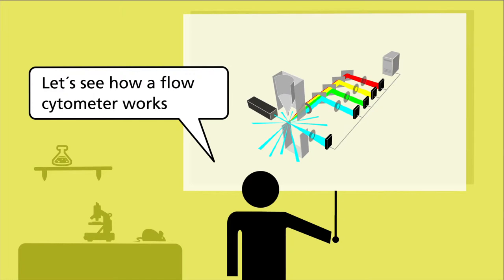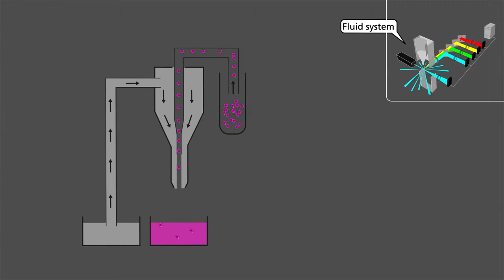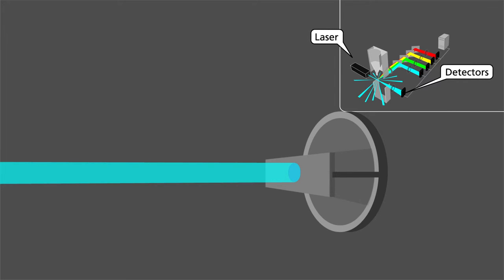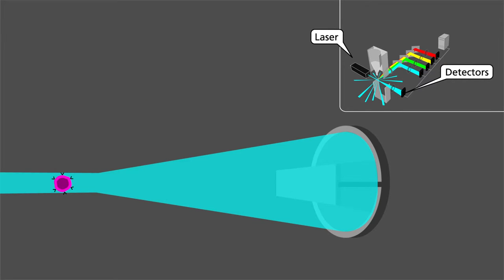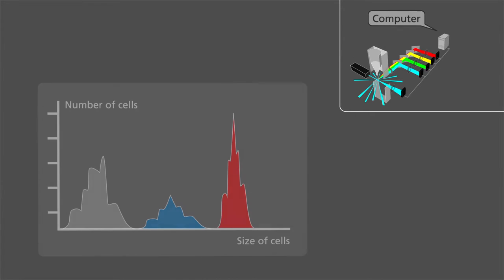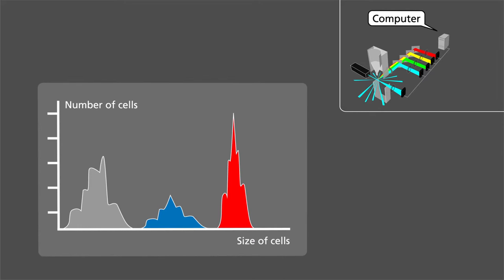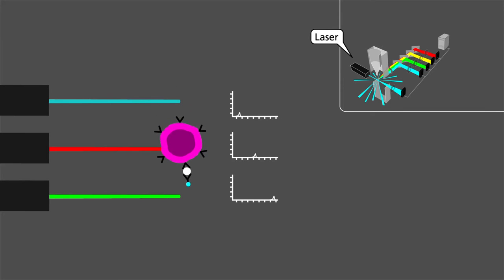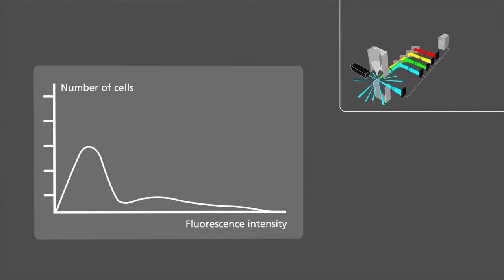Introduction to FACS 2 English